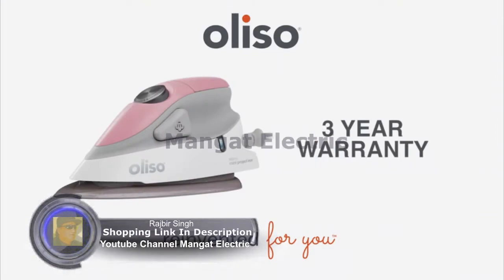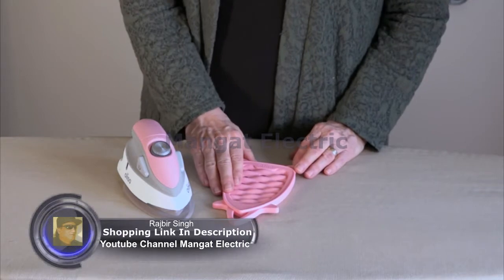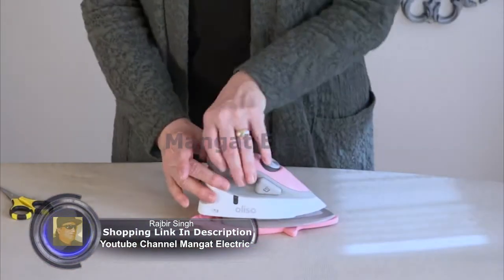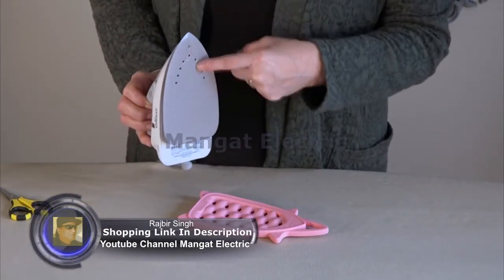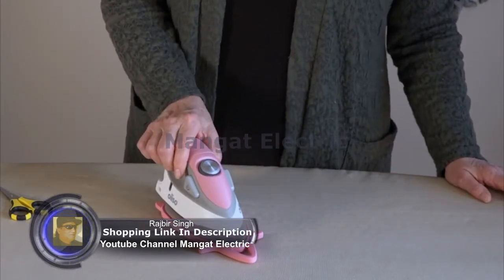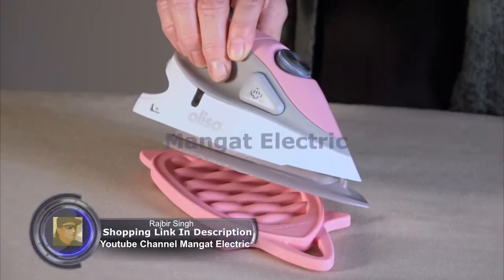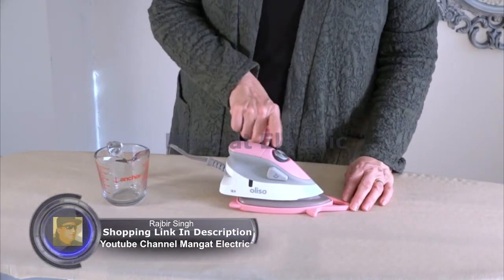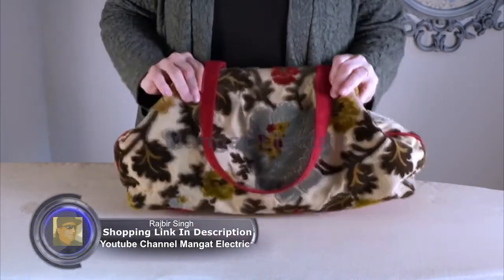Oliso Mini Project Iron Reinvented for You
Oliso M2 Pro Mini Project Iron with Solemate for Travel, Sewing, Quilting and Crafting (Butterscotch)